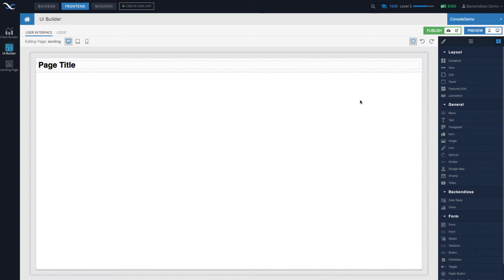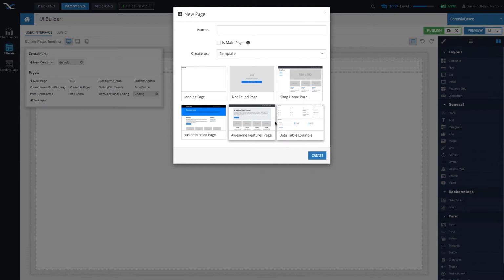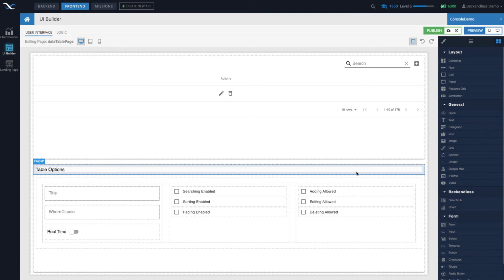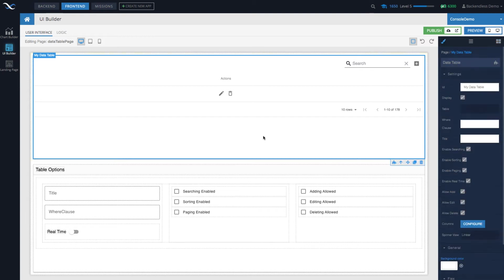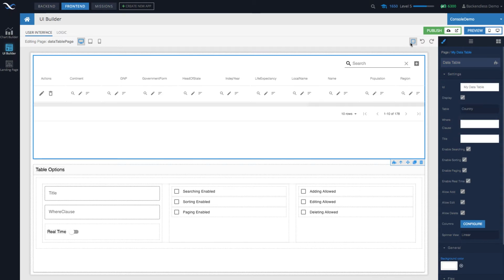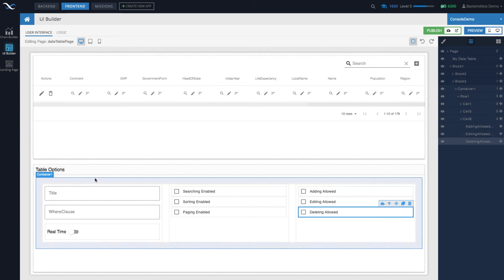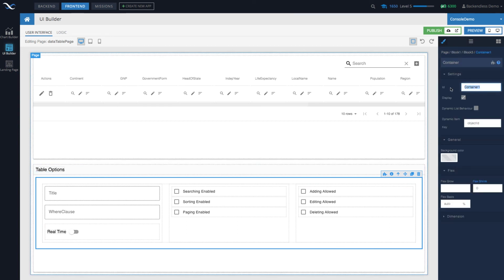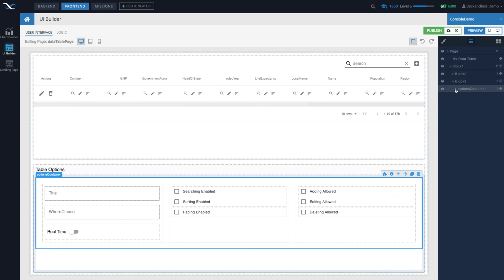About Component IDs - Developing apps without coding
In this video we discuss UI component IDs and why they are important. A component ID is used to identify a component in the UI hierarchy. Additionally, the ID is used to reference the component in the codeless logic.